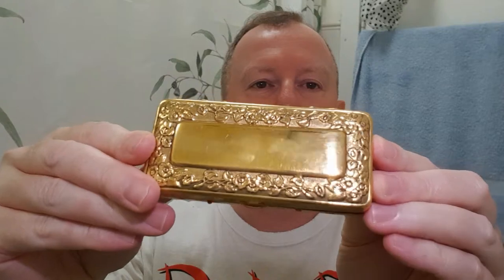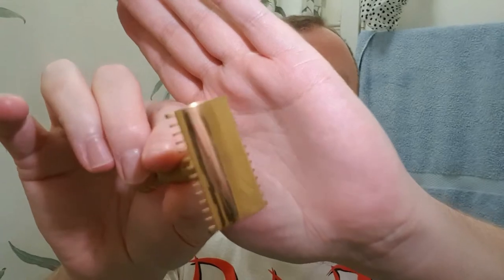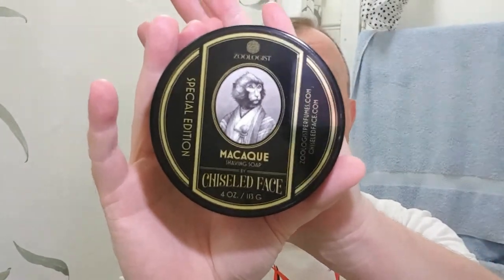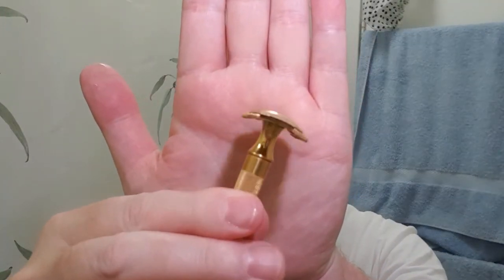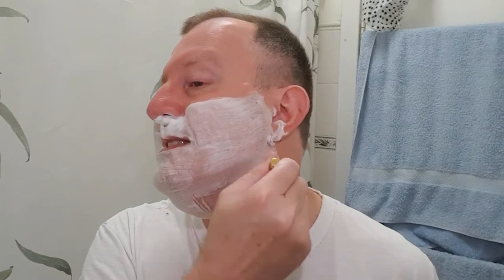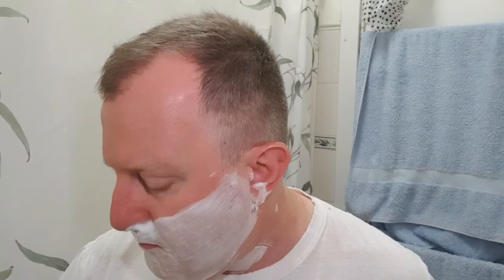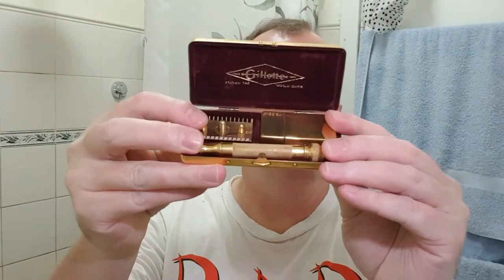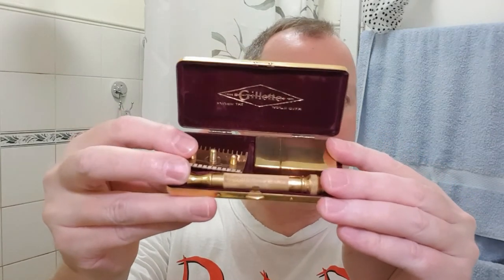Monday Shave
Chiseled Face